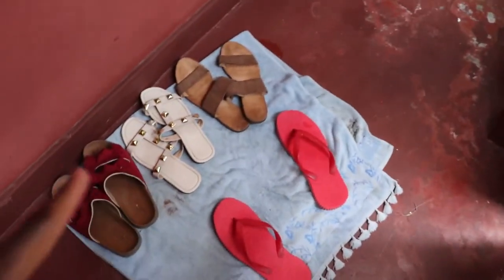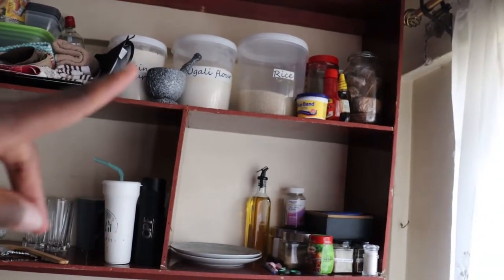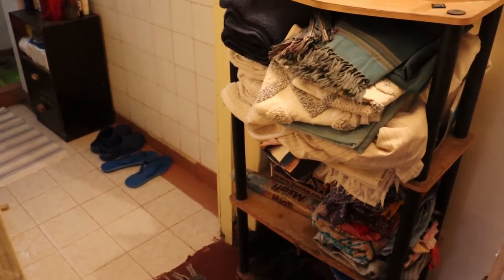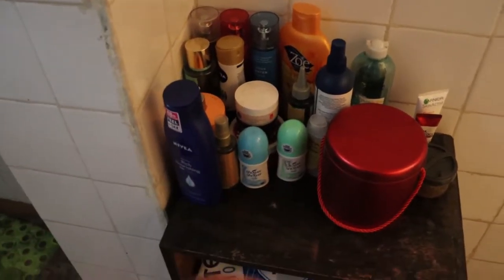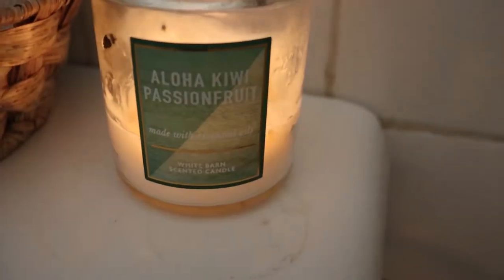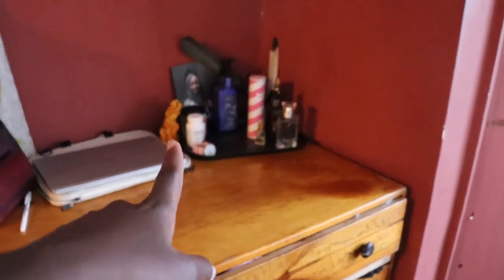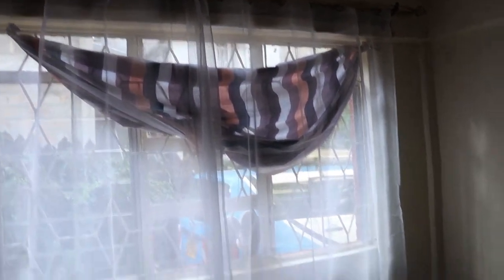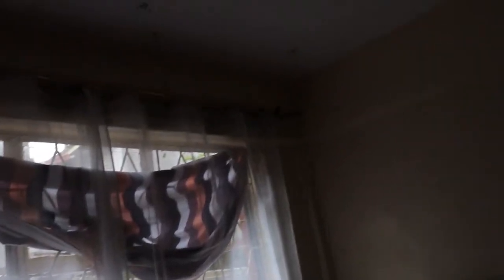MOVE OUT VLOG: FIRST LOOK.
EQP:
Shot on Canon 1300D
Edited on Sony Vegas Pro 14

Xoxo